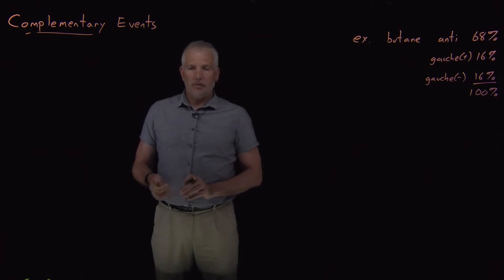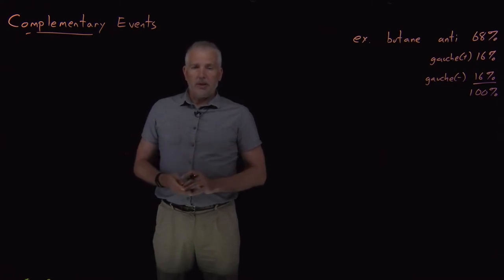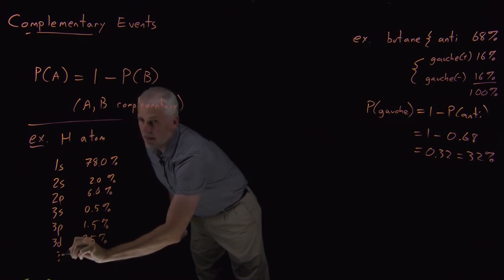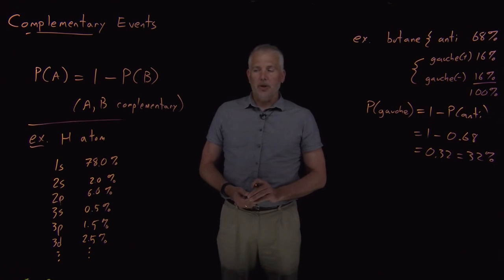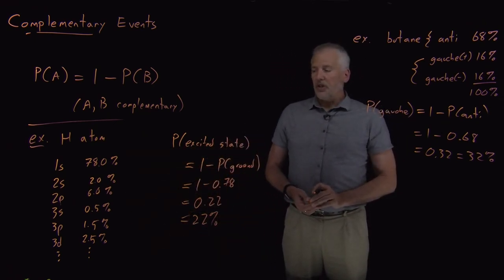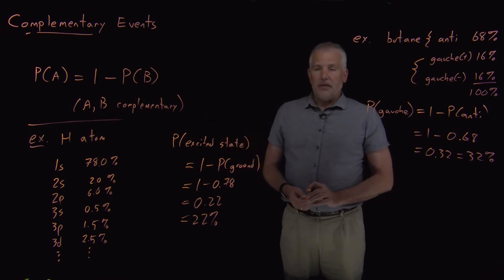Complementary Events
If it's not one thing, it's another. Rather than calculating the probability of an event directly, sometimes it's easier to calculate the probability that it doesn't happen.